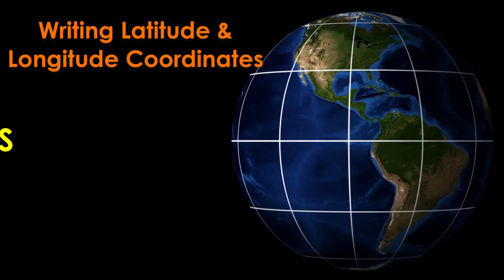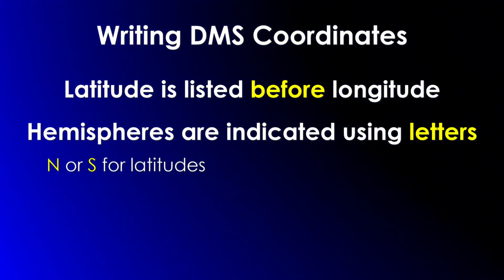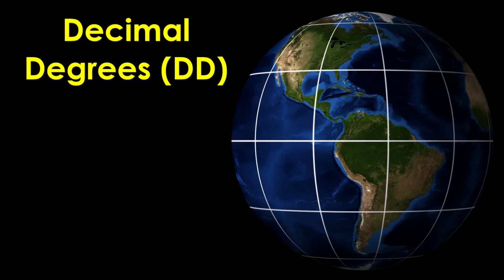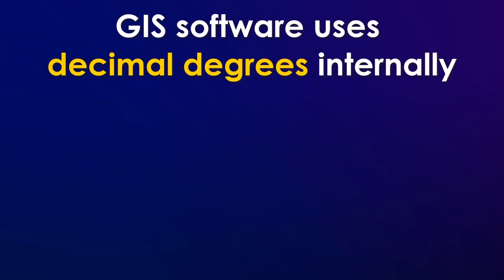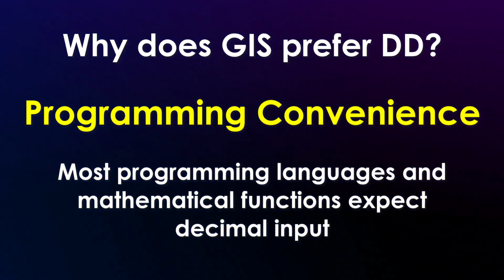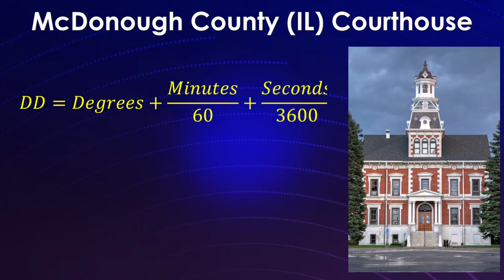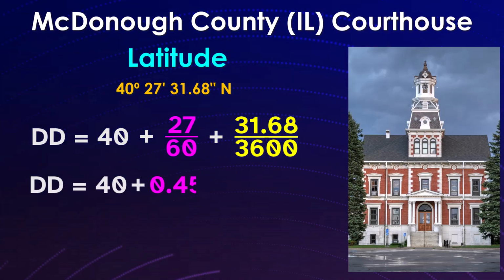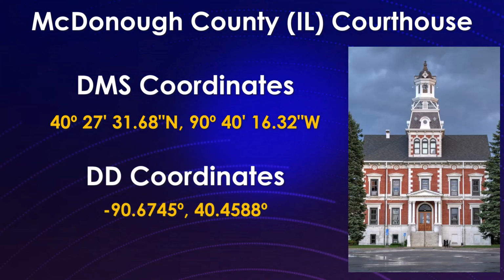Coordinates: Writing and Converting Latitude & Longitude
This is the 31st video in the Introduction to GIS video series and the fourth of the "Coordinate Systems" videos.